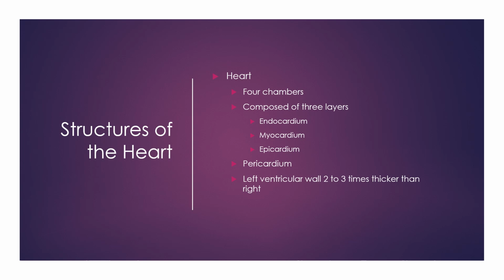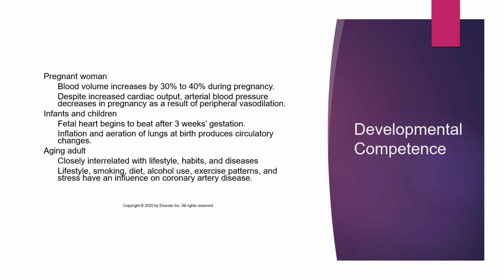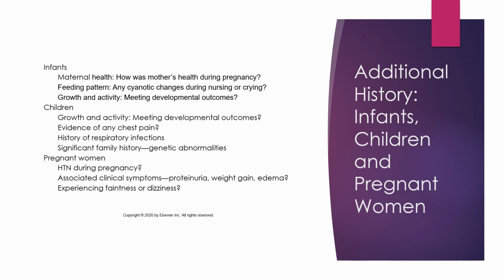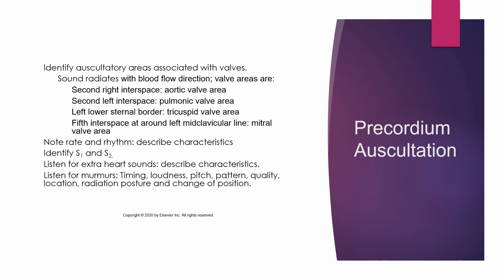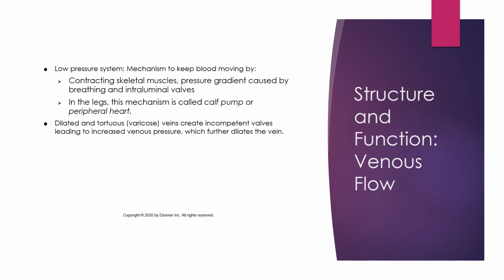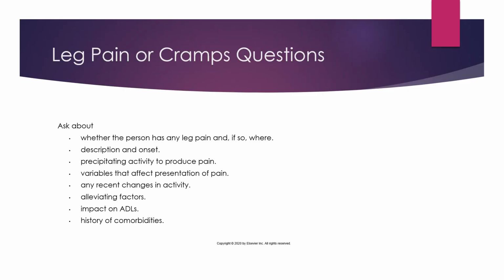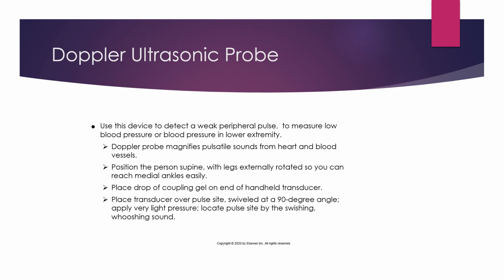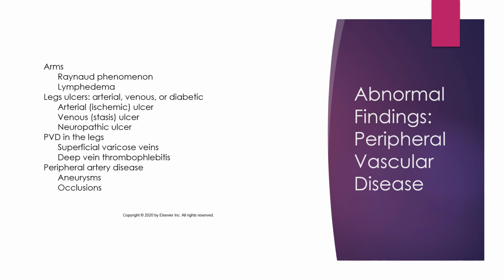Topic 9 Cardiovascular and Peripheral Vascular Assessment (Repaired)